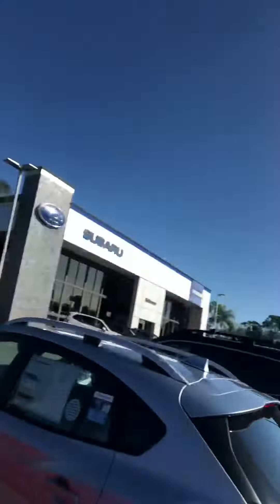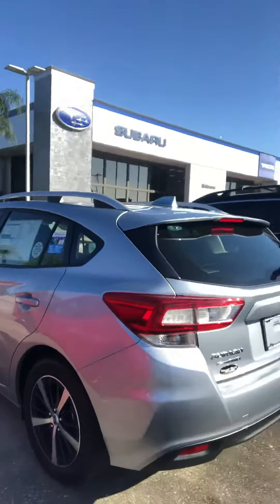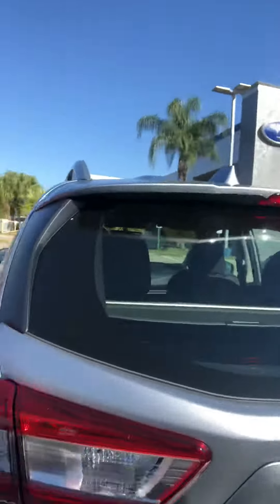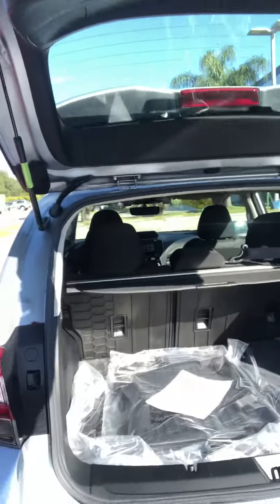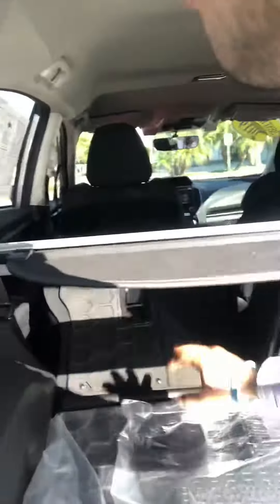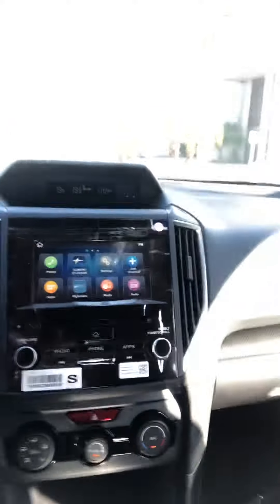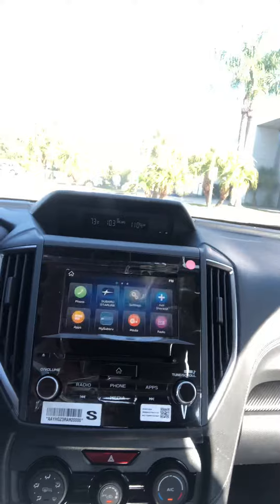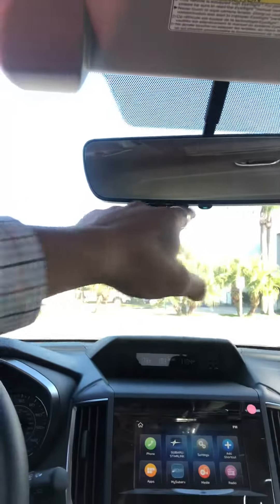Bruce’s 2019 Impreza by Javier @Subaru of Melbourne